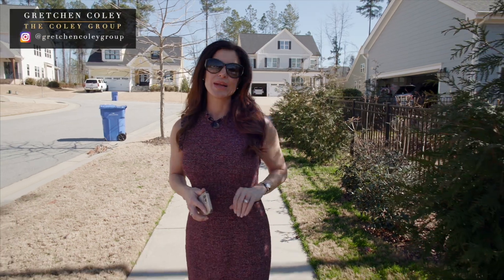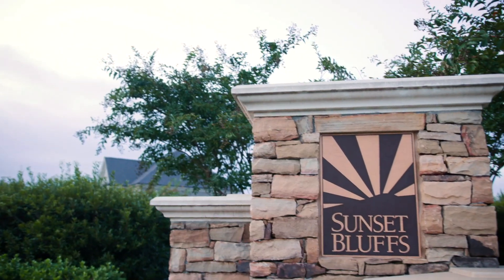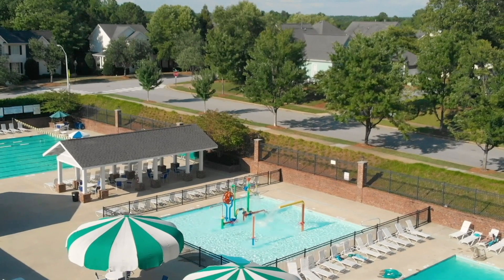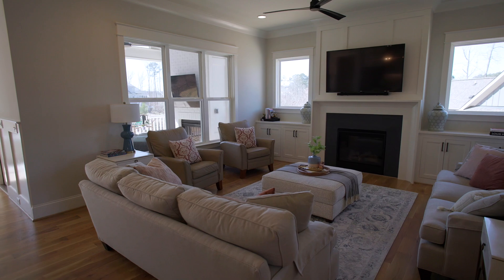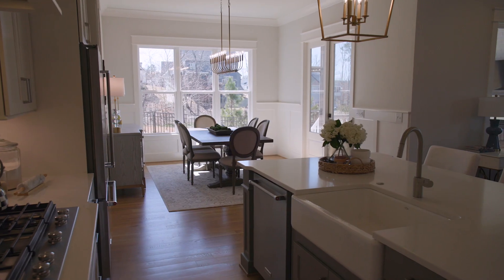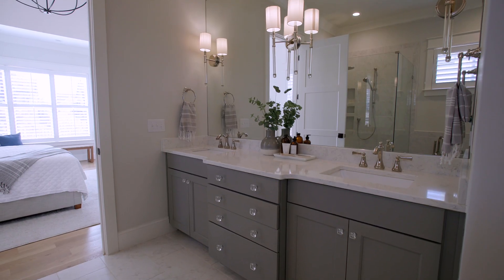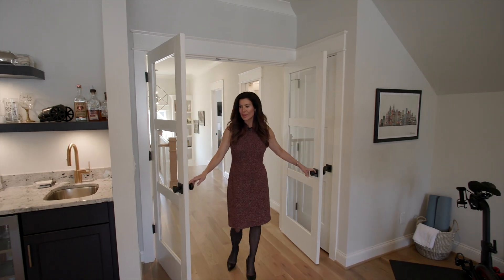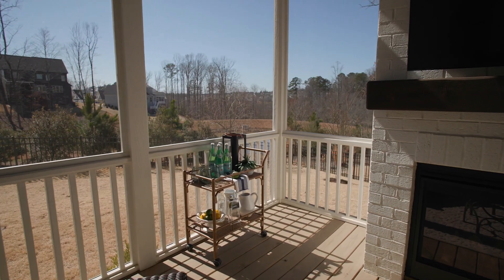LIVING IN SUNSET BLUFFS!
Raleigh Real Estate

Are you looking for a picturesque place to call home? A place located in a serene setting with small-town charm and big-city amenities? Today I’m spotlighting the 12 Oaks neighborhood in Holly Springs to show you exactly what you’re looking for.

To find out what makes this place so amazing to live in, watch this short video. Looking to buy a home?

Looking to sell a home?

Gretchen Coley
North Hills Main Street District
TheColeyGroup.com